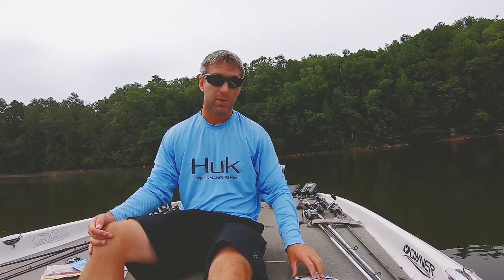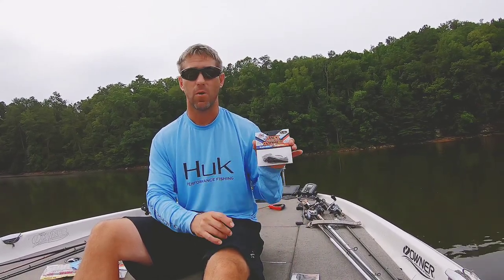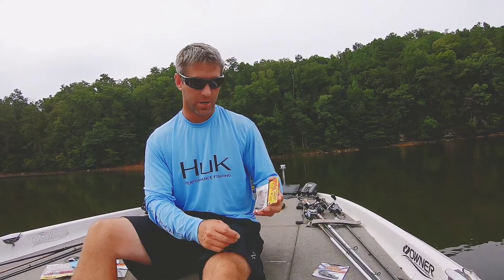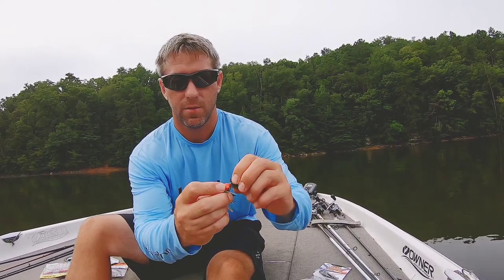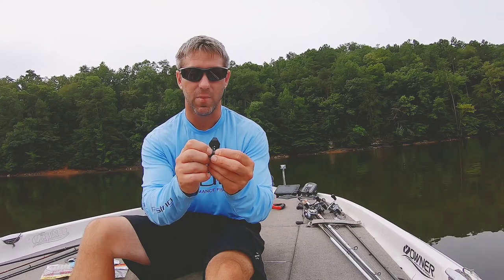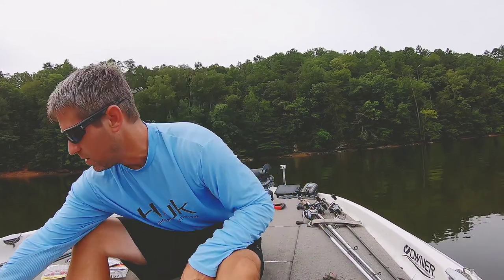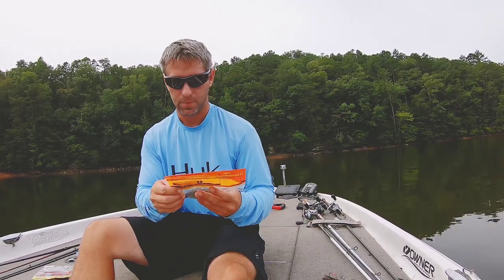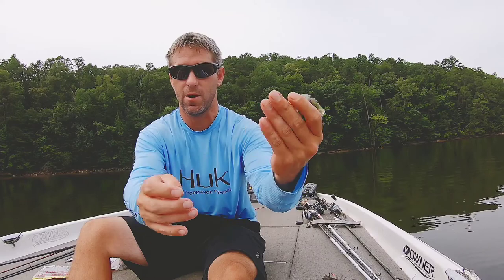Zman jackhammer vs strike king thunder cricket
Just a quick comparison on the jackhammer vs thunder cricket and some things that I have noticed that might help you decide which one is the best choice for you.